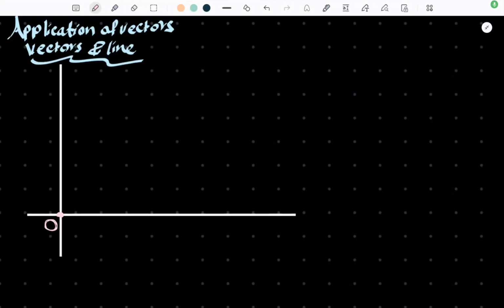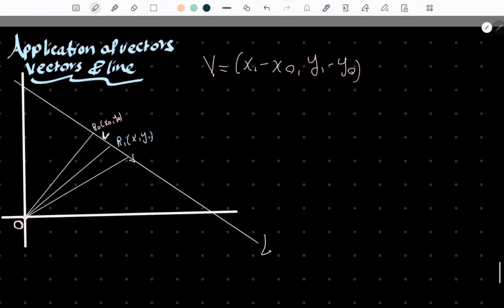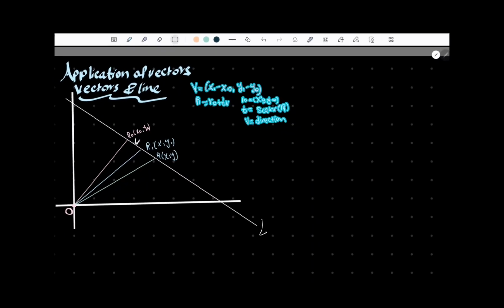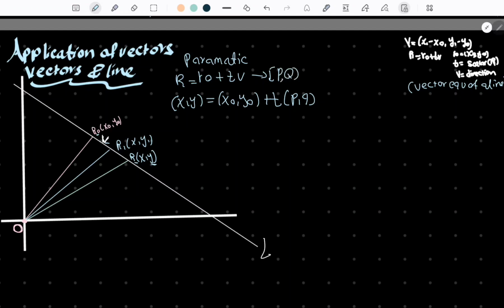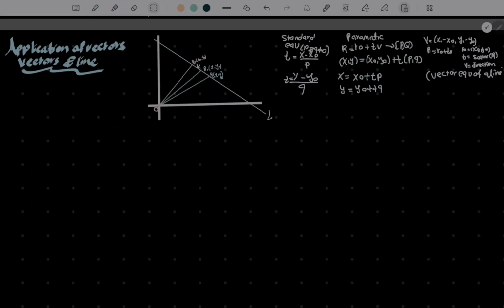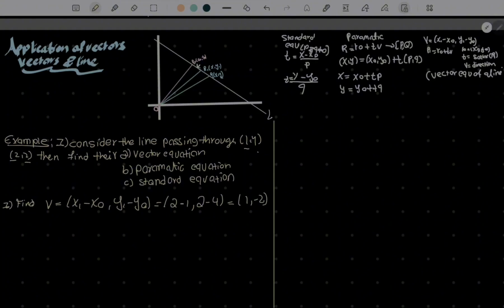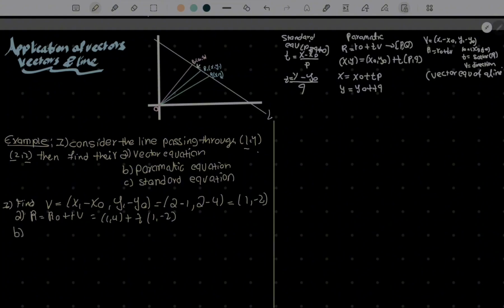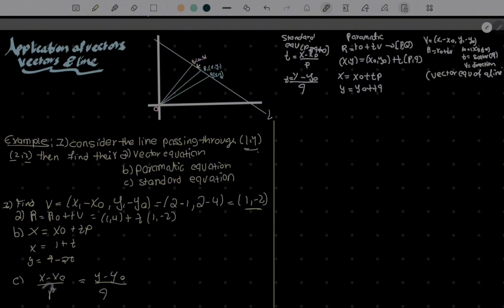Vectors and lines - Applications of vectors part 1